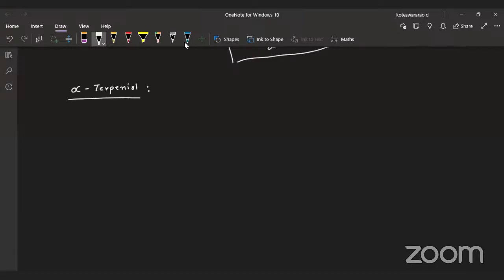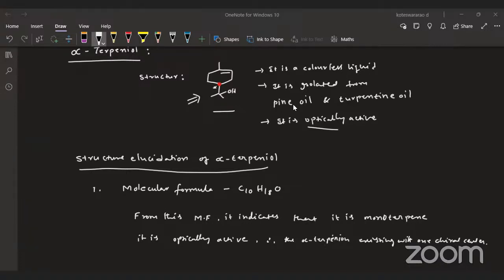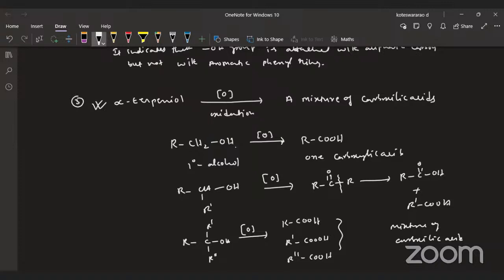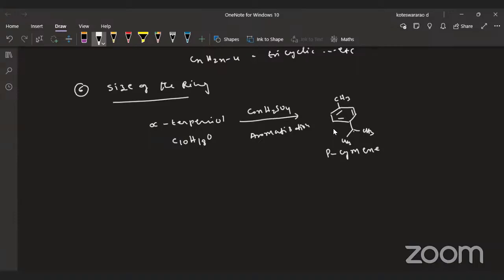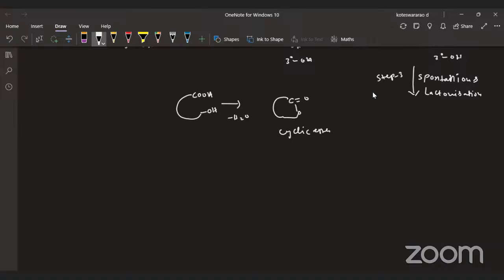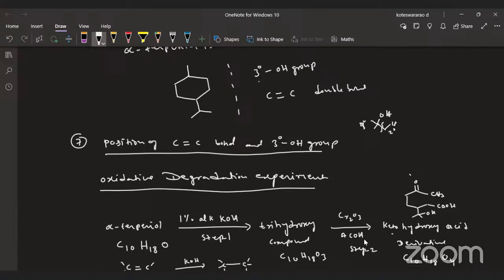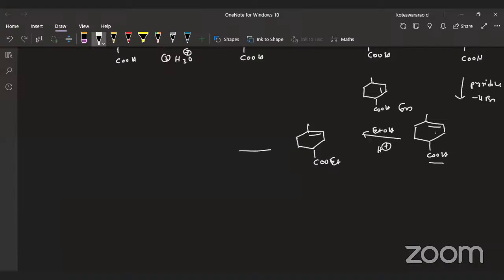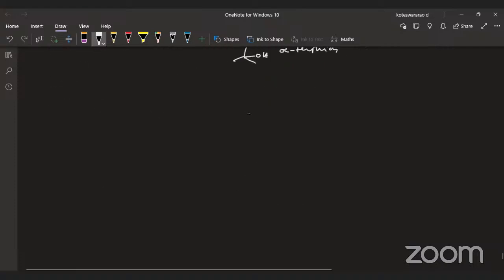M.Sc.Chemistry - I YEAR - Course - 2 : Organic Chemistry